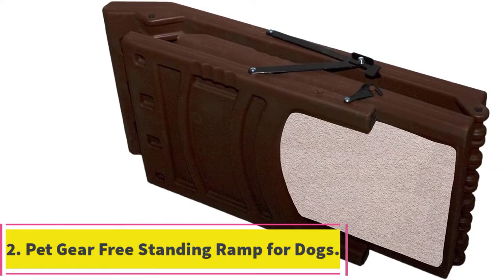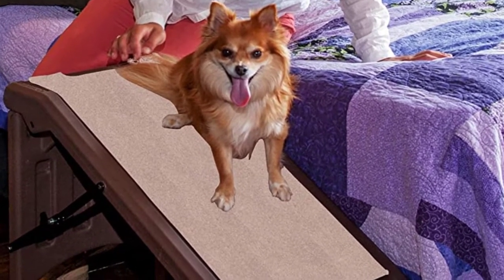✅Top 6 Best Dog Ramps 2022 Reviews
1. PetSafe Portable Folding Dog Ramp.

2. Pet Gear Free Standing Ramp for Dogs.

3. Titan Ramps Telescoping Collapsible Dog Ramp

4. PetSafe Extra Long Telescoping Dog Ramp.

5. Pet Loader Ramp for Dogs.

6. Trixie Foldable Dog Ramp.

Others Video
Best Activity Trackers For Dogs-Top Gps Dog Tracker

      owners.